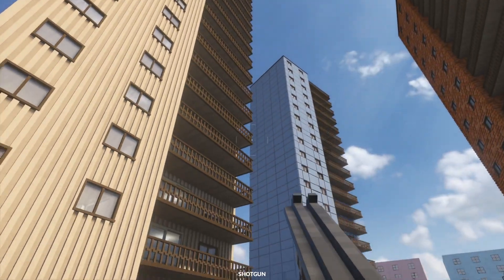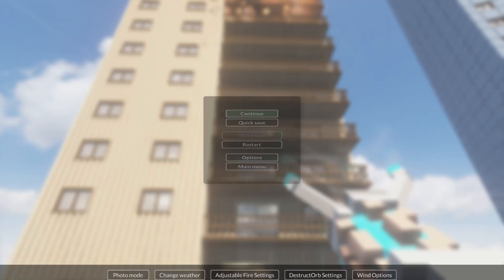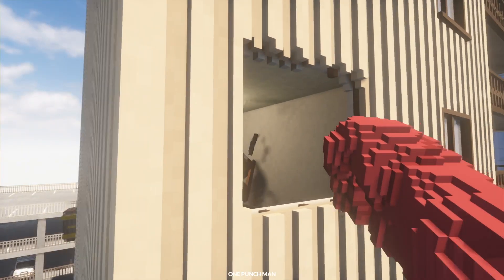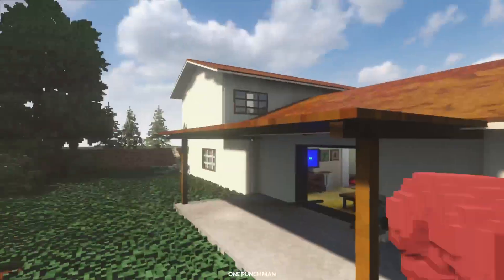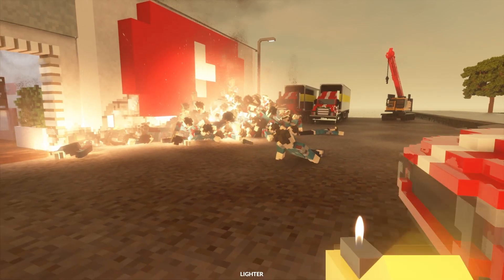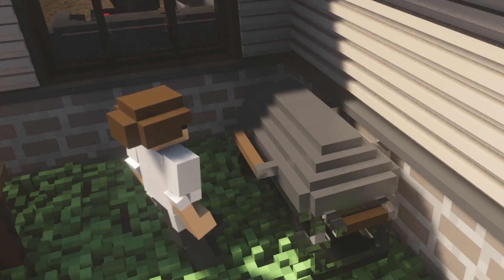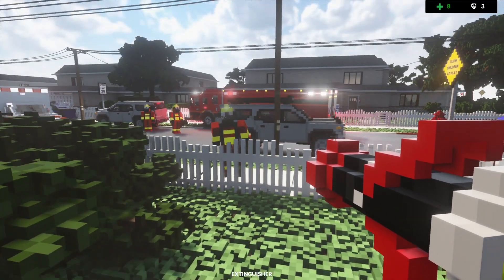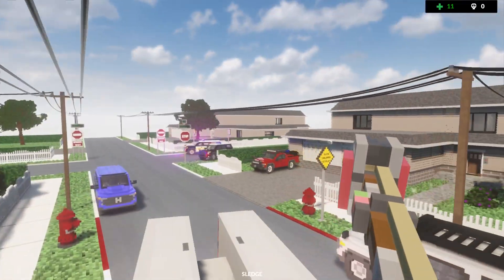I Used a Gas Can to BURN Ragdoll Zombies in Teardown Mods!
I Used a Gas Can to BURN Ragdoll Zombies in Teardown Mods!  Today we destroy buildings with modded weapons & stop zombies with a nuke. Prepare the perfect heist in this simulated and fully destructible voxel world. Tear down walls with vehicles or explosives to create shortcuts. Stack objects to reach higher. Use the environment to your advantage in the most creative way you can think of.